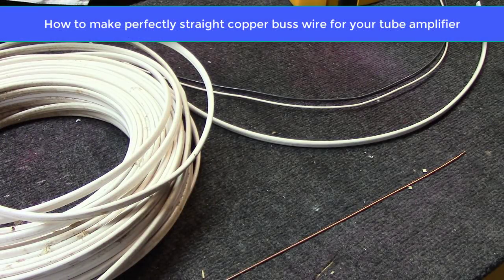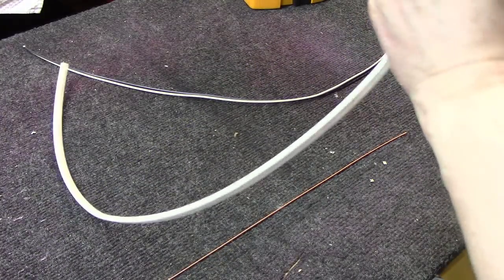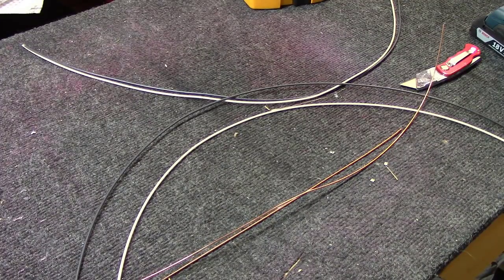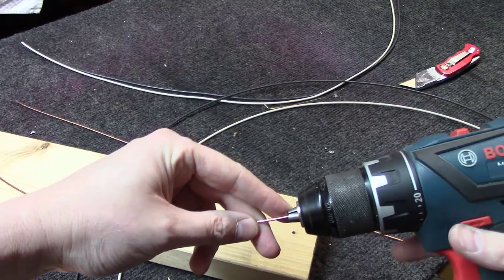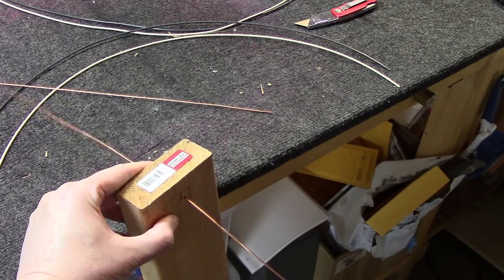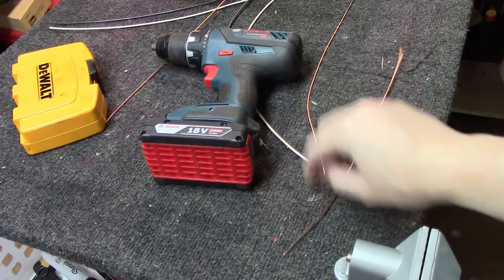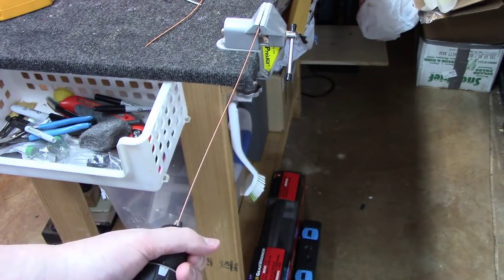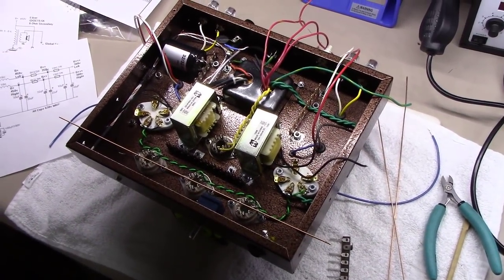How to make perfectly straight copper buss wire for your tube amplifier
BG147 - If you have ever tried to make perfectly straight copper buss (BUS) wire for your tube amp, you know how difficult it can be by hand.  This video will show you two easy and successful methods using standard house wiring (romex).